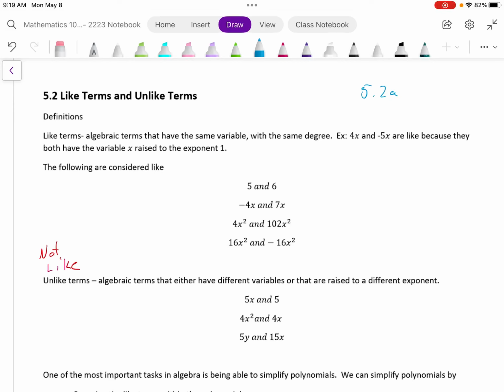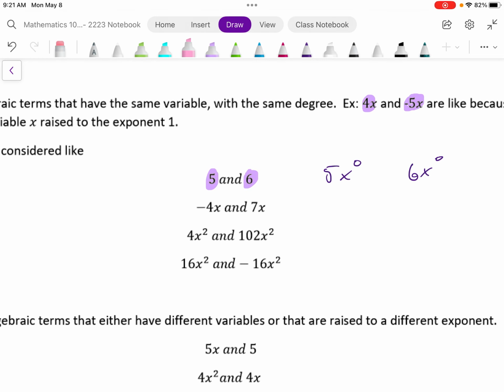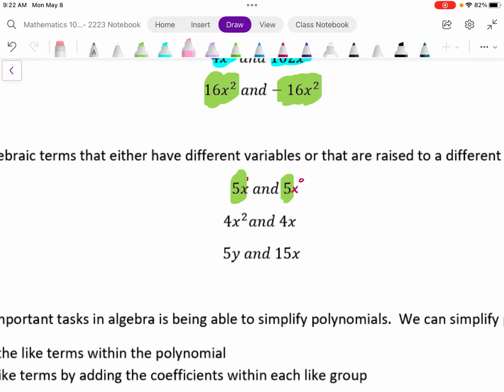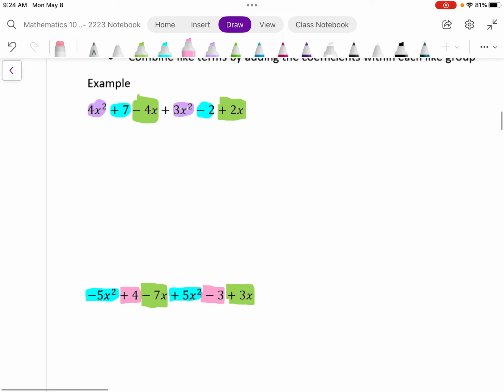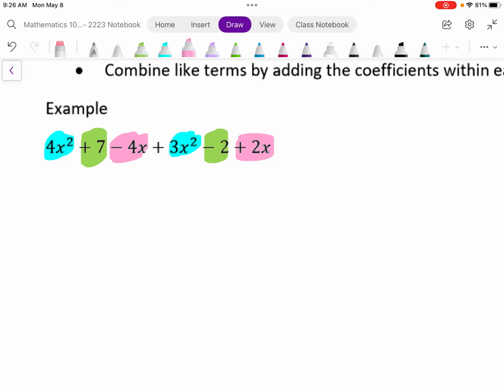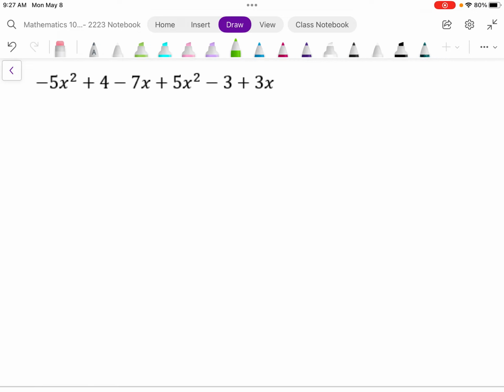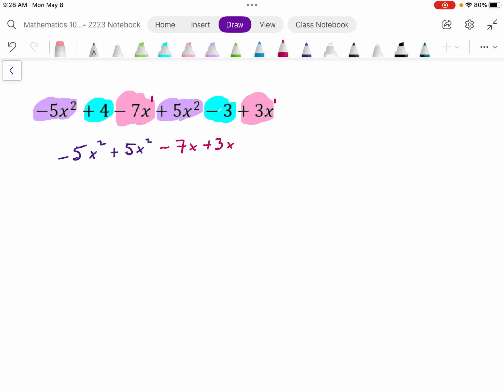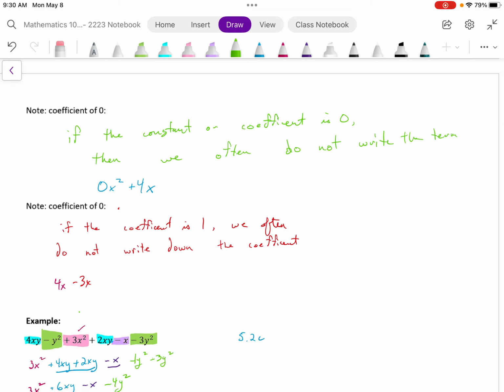Math9 5.2a Like and Unlike Terms